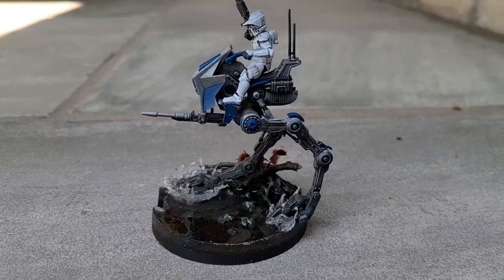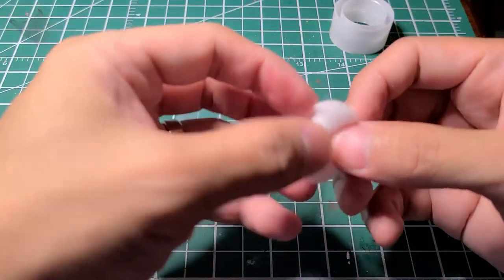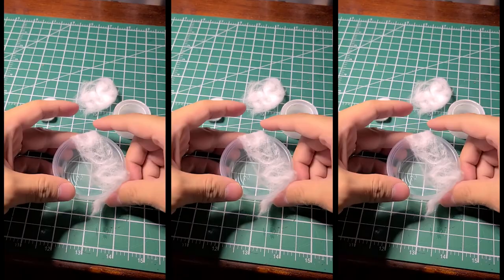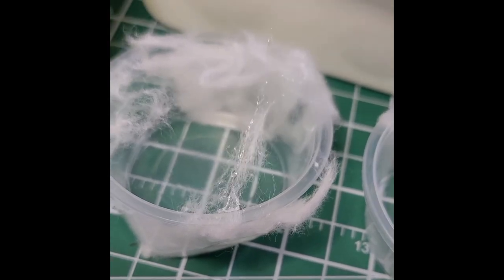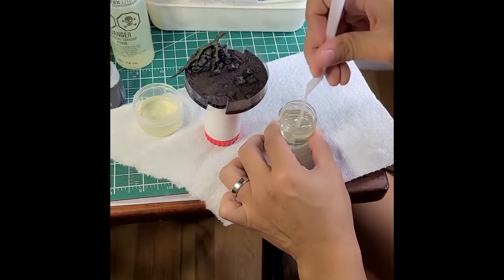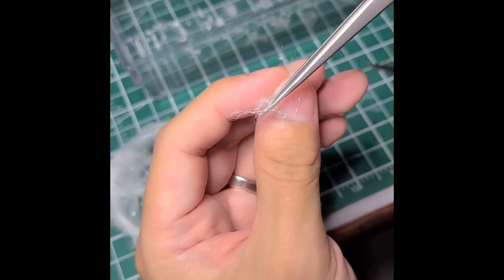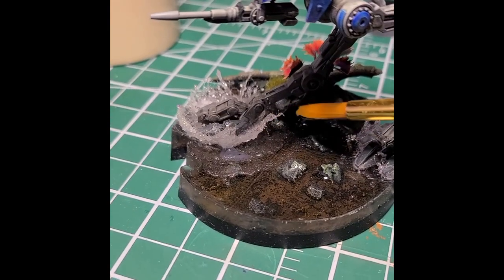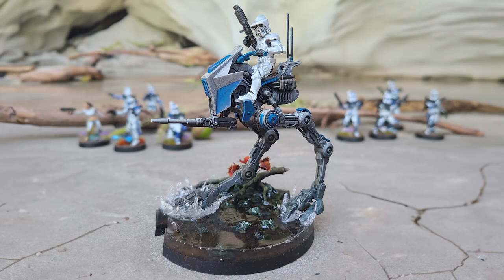How to Make Water Splash Effects for Your Miniatures Bases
Here's how I used resin to make water and splashes for my AT-RT for Star Wars Legion. It's been a few months into the hobby and I felt bold enough to try something new.
I want to thank and give credit to Cult of Paint where I first learned this technique.

I hope this helps and encourages you to be bold.

You can follow more of my content on TikTok and IG